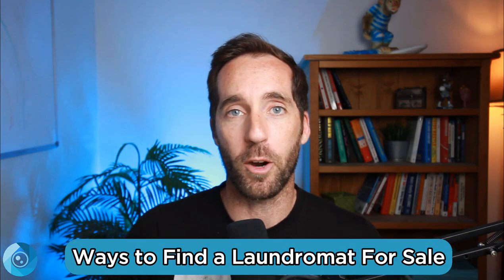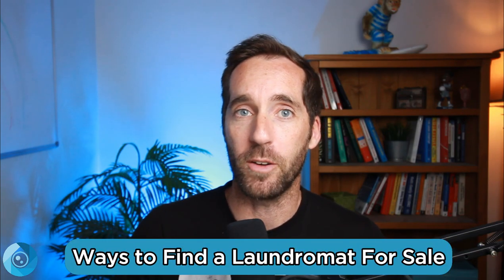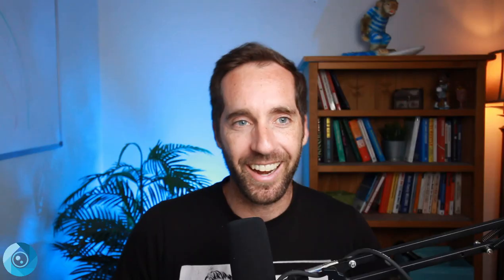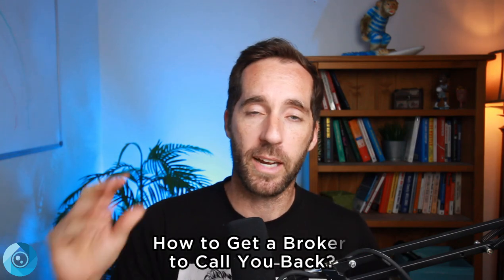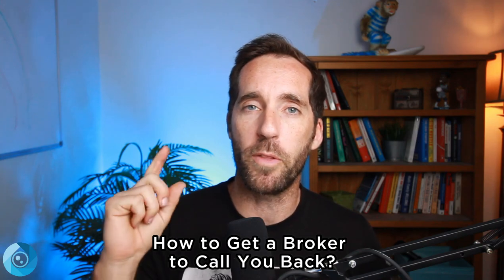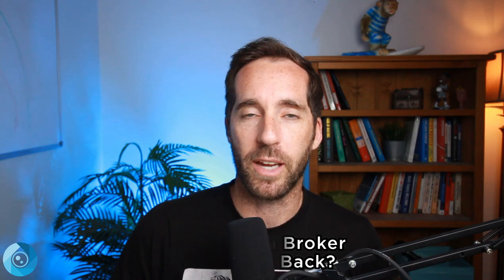[FREE MINI-COURSE] How to Buy a Laundromat- 1 of 3: Finding a Good Deal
Buying your first laundromat the right way is critical to accelerating your success and achieving your goals. Whether you're looking for some side income or a way out of your 9 to 5 job, there is no better way to attain the cash flow you need than owning laundromats.

This mini-course will help you get on your way to find the right deal for you (Part 1), show you how to analyze that deal (Part 2), and outline the steps you need to take to ensure you're getting all the information you need during due diligence to ensure your deal is the right one for you (Part 3).

This mini-course answers a lot of the questions I get on a weekly basis from consulting clients looking to buy their first laundromat, so I decided to create this free mini-course to help you get started on the right foot! And check out the useful links below to help you take your next step on your journey toward financial freedom!

For some further reading and research related to this lesson, check out these articles:

Get Connected